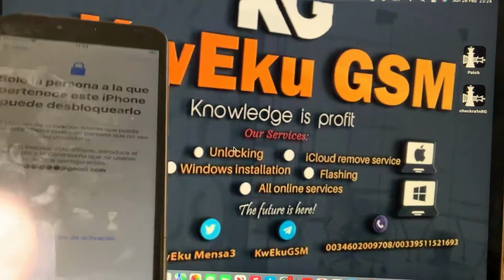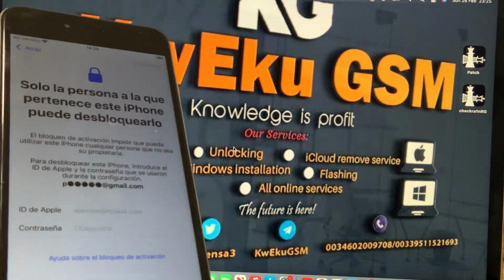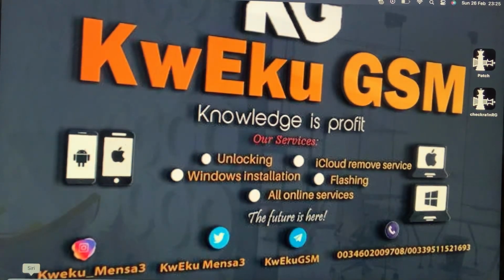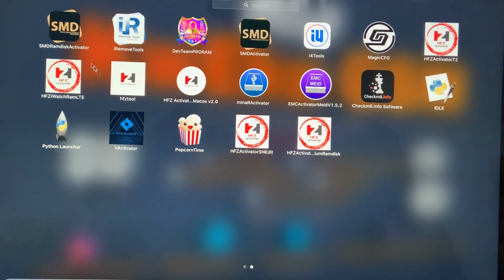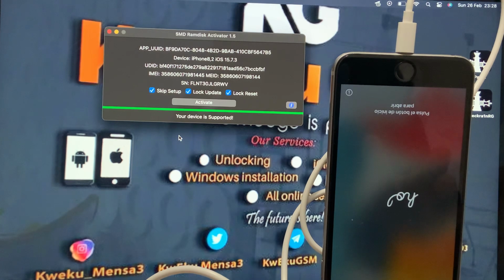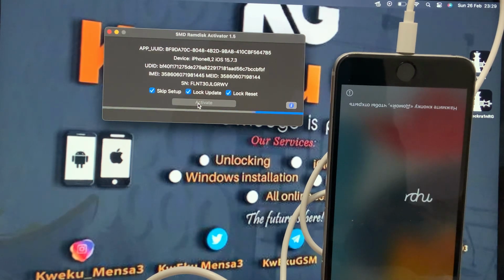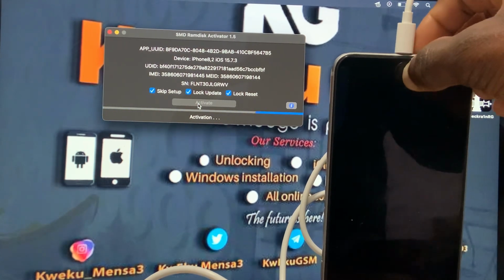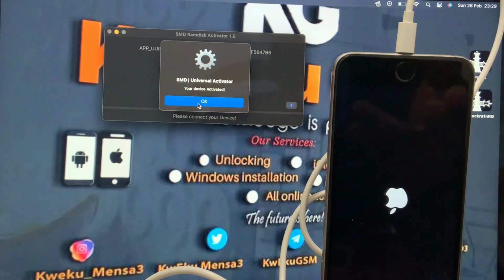IPHONE 5s TO X HELLO SCREEN/ ACTIVATION LOCK BYPASS WITH SIGNAL.SMD🔥🔥✅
✅ MDM BYPASS 5-12promax(NO NEED JAILBREAK
✅UNLOCK TOOL ACTIVATION 🔥🔥🔥
✅ SAMSUNG FRP INSTANT
✅ SAMSUNG UNLOCK INSTANT
✅ SAMKEY CREDITS INSTANT
✅ BYPASS MEID AND NO MEID  WITH SIGNAL INSTANT
✅ REMOVE ICLOUD LOCKED FOR OPEN MENU INSTANT
✅ BOX/DONGLE ACTIVATION ✅ALL HUAWEI FRP REMOVE INSTANT..🔥🔥🔥🔥KwEku GSM